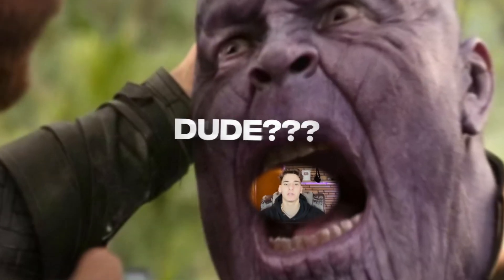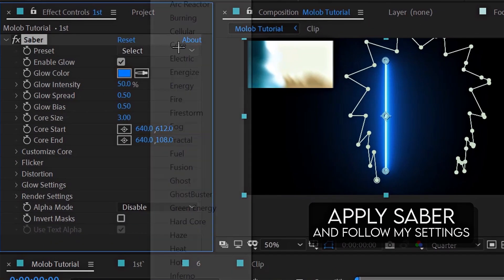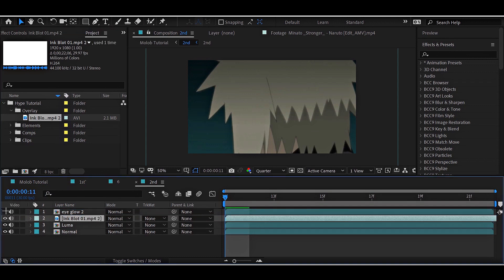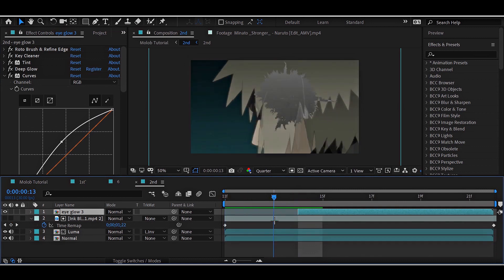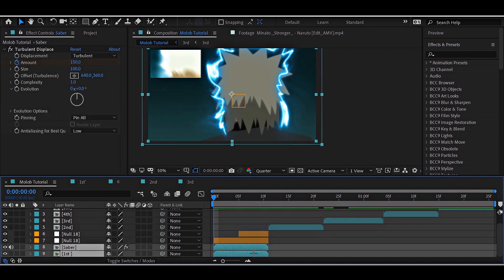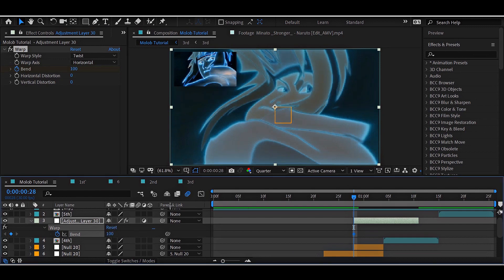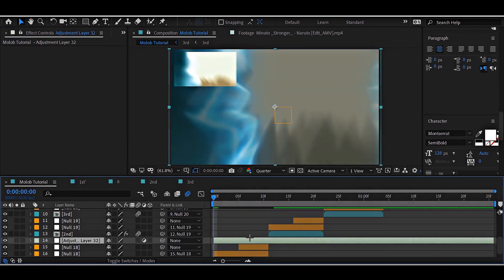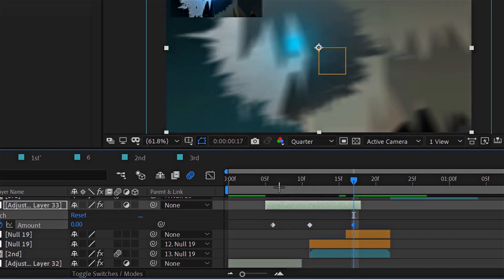HOW TO EDIT LIKE MOLOB - AFTER EFFECTS TUTORIAL (free pf)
tutorial style - @ZenithXoXoo obviously
Editing Software
Adobe After Effects 2019
Discord server
Time stamps:
0:00 : intro (yu skip yu gaY)
0:29 : final edit
0:37 : random bs but dont skip
0:48 : effects
5:20 : transitions
8:10 : shakes
9:40 : watch some other sheets from me